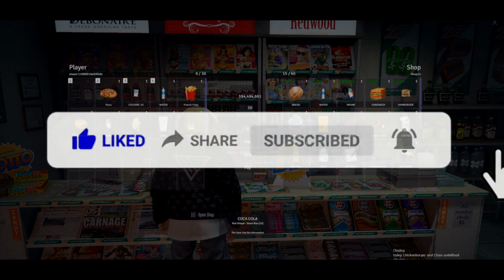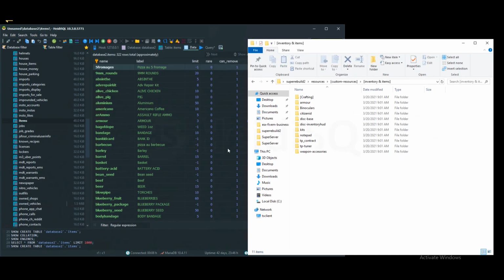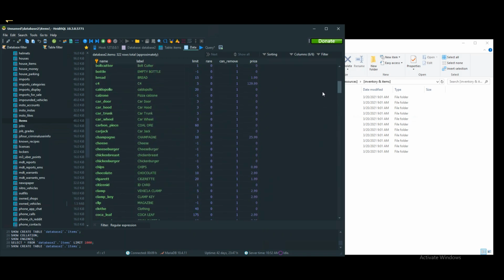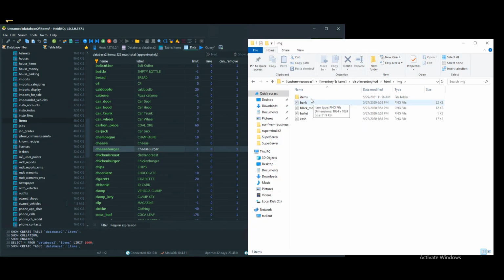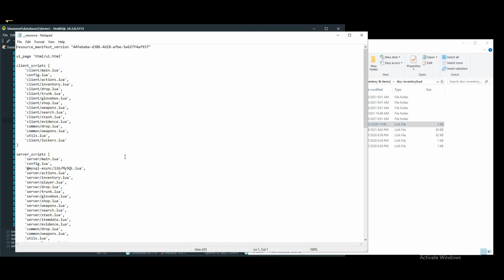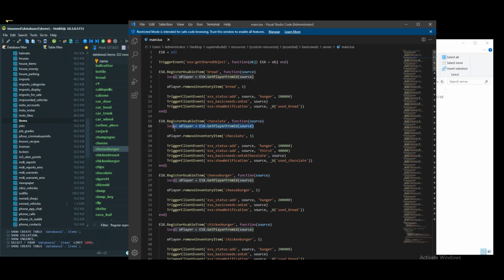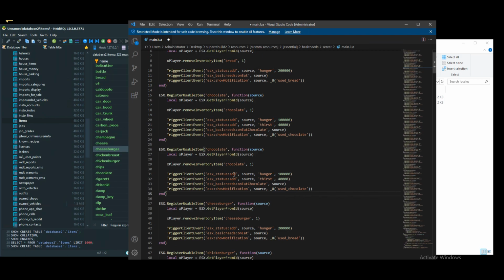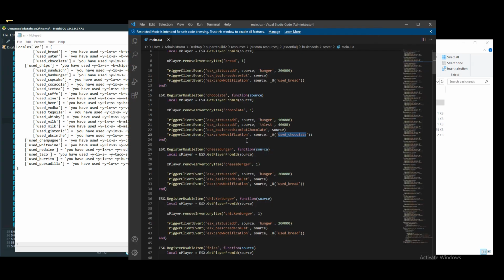How To Add New Food & Drink To Your ESX Fivem Server [Guide]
In this guide are resident dev Ghost is showing how to add new food and drink items into your Fivem ESX Server.